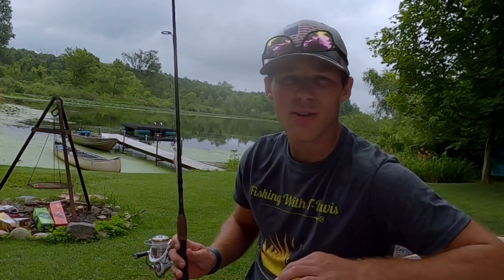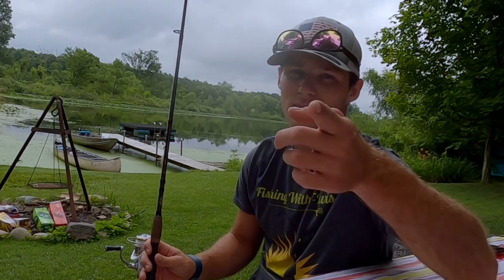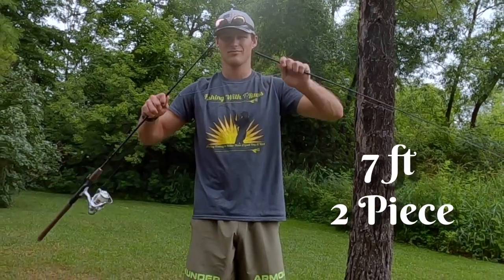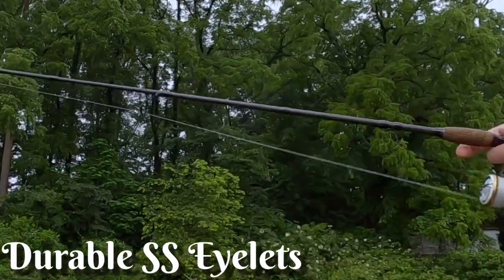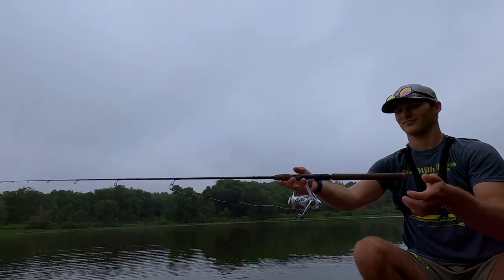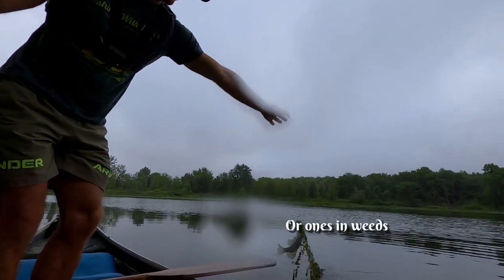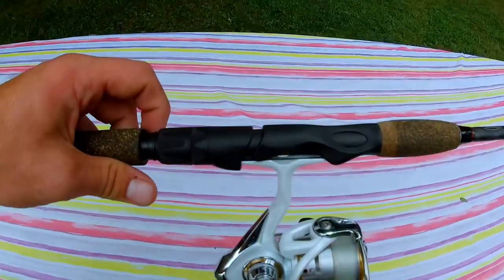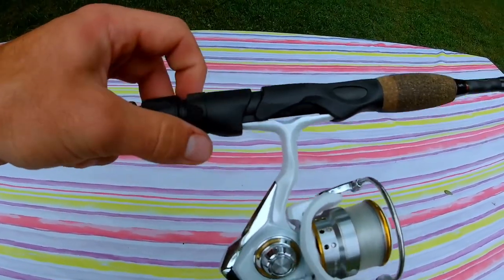Berkley Lightning Rod Review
Everything you need to know about the Berkley Lightning Rod, spinning edition. Or at least all I thought was important or knew. Hope you enjoy!

Socials
Equipment used
 Cameras – GoPro Hero 8,  IPad 8,  Akaso Brave 7le
 Editing Software – Kinemaster Pro
Other Channels